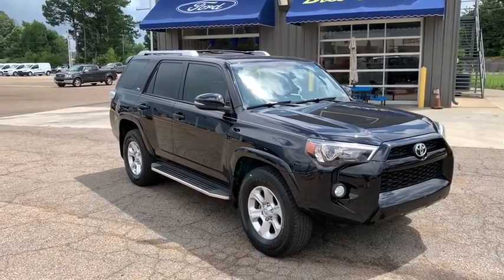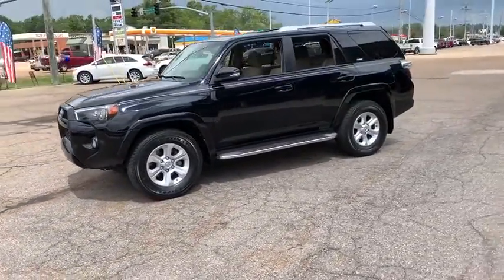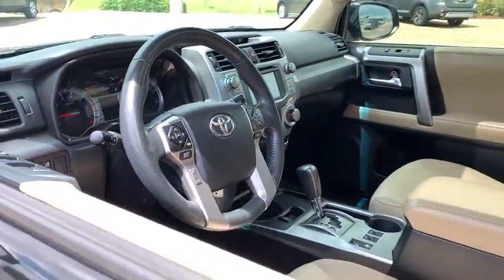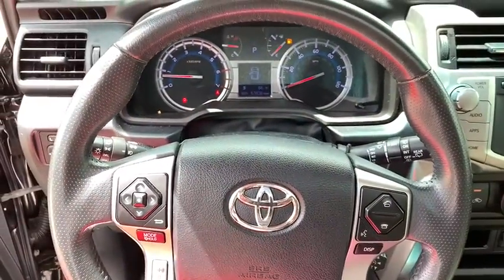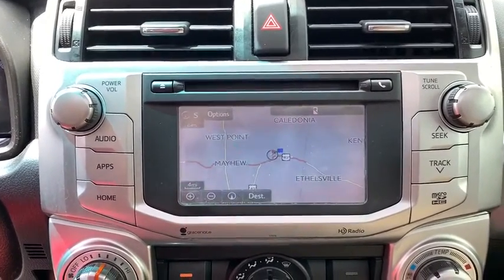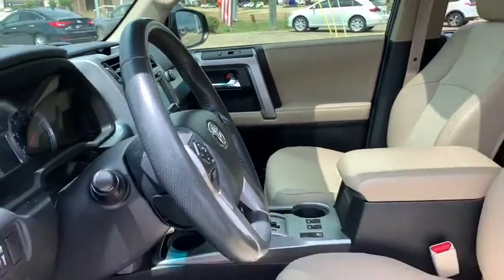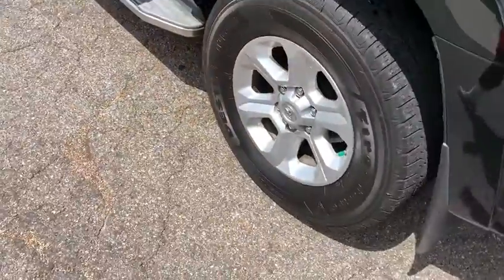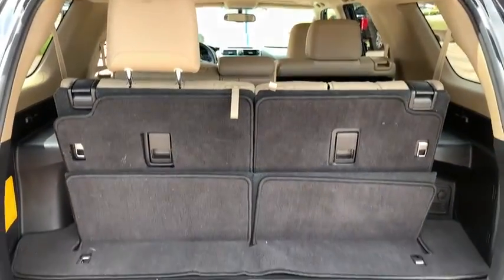2015 Toyota 4Runner Columbus, Starkville, West Point, Caledonia, MS, Northport, AL W1R99122C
Attitude Black Used 2015 Toyota 4Runner available in Columbus, Mississippi at Bill Russell Ford Lincoln. Servicing the Starkville, West Point, Caledonia, MS, Northport, AL area.

 Summary Welcome to Bill Russell Ford Lincoln. Our team strives to make your next vehicle purchase hassle free. Vehicle Details It has a track record of being very tough and durable. When it comes to any auto purchase, there is nothing more important than safety. this model will protect you and your passengers with innovative safety features. Amazing! This vehicle is immaculate and can easily be mistaken for a new vehicle. After we inspected the windshield, we confirmed it has no cracks or chips. The interior has expansive leg room. Equipment Anti-lock brakes are standard on this mid-size suv. Light weight alloy wheels on this mid-size suv are the perfect compliment to a stylish body. This vehicle is painted with a sleek and sophisticated black color. Easily set your speed in this 2015 Toyota 4Runner with a state of the art cruise control system. Increase or decrease velocity with the touch of a button. This Toyota 4Runner has a 4.0 liter V6 Cylinder Engine high output engine. Control your garage door with its built in HomeLink System. With the adjustable lumbar support in this 2015 Toyota 4Runner your back will love you. This mid-sized SUV is perfect for your next adventure. The vehicle is accented with a stylish rear spoiler. Enjoy the incredible handling with the rear wheel drive on it. Expand the cargo capabilities of this model by using the installed roof rack. This vehicle has an adjustable telescoping wheel that allows you to achieve a perfect fit for your driving comfort. Packages CONVENIENCE PACKAGE: Exhaust Tip Cargo Cross Bars Alloy Wheel Locks PREFERRED ACCESSORY PACKAGE: Carpet Floor Mats Carpet Cargo Mat Alloy Wheel Locks Cargo Net Equipment listed is based on original vehicle build. Please confirm the accuracy of the included equipment by calling the dealer prior to purchase. Additional Information Bill Russell Ford Lincoln would like to thank you for giving us the opportunity to earn your business today.
1 LCD Monitor In The Front,1700# Maximum Payload,2 Seatback Storage Pockets,2 Skid Plates,23 Gal. Fuel Tank,3.727 Axle Ratio,4-Way Passenger Seat,4-Wheel Disc Brakes w/4-Wheel ABS Front And Rear Vented Discs Brake Assist and Hill Hold Control,40-20-40 Folding Split-Bench Front Facing Manual Reclining Fold Forward Seatback Rear Seat,5 12V DC Power Outlets,5 12V DC Power Outlets and 1 AC Power Outlet,72-Amp/Hr 750CCA Maintenance-Free Battery,8 Speakers,8-Way Driver Seat,Air Filtration,Airbag Occupancy Sensor,Analog Display,Auto Off Projector Beam Halogen Daytime Running Headlamps,Black Side Windows Trim Black Front Windshield Trim and Black Rear Window Trim,Body-Colored Front Bumper w/1 Tow Hook,Body-Colored Power Heated Side Mirrors w/Manual Folding,Body-Colored Rear Step Bumper,Brake Actuated Limited Slip Differential,CONVENIENCE PACKAGE: Exhaust Tip Cargo Cross Bars Alloy Wheel Locks,Cargo Space Lights,Carpet Floor Trim,Chrome Bodyside Insert Rocker Panel Extensions and Body-Colored Fender Flares,Chrome Door Handles,Clearcoat Paint,Cruise Control w/Steering Wheel Controls,Day-Night Rearview Mirror,Deep Tinted Glass,Delayed Accessory Power,Double Wishbone Front Suspension w/Coil Springs,Driver And Passenger Knee Airbag,Driver And Passenger Visor Vanity Mirrors w/Driver And Passenger Illumination Driver And Passenger Auxiliary Mirror,Driver Foot Rest,Dual Stage Driver And Passenger Front Airbags,Dual Stage Driver And Passenger Seat-Mounted Side Airbags,Engine Immobilizer,Engine: 4.0L V6 DOHC SMPI,FOB Controls Windows,Fade-To-Off Interior Lighting,Front And Rear Anti-Roll Bars,Front Bucket Seats 8-way power-adjustable driver''s seat w/power lumbar support and 4-way adjustable front passenger seat,Front Center Armrest and Rear Center Armrest,Front Cupholder,Front Fog Lamps,Front Map Lights,Full Carpet Floor Covering,Full Cloth Headliner,Full Floor Console w/Covered Storage Mini Overhead Console w/Storage 5 12V DC Power Outlets and 1 AC Power Outlet,Full-Size Spare Tire Stored Underbody w/Crankdown,Fully Galvanized Steel Panels,GVWR: 6100 lbs,Gas-Pressurized Shock Absorbers,Grille w/Body-Colored Bar,HVAC Underseat Ducts and Console Ducts,HomeLink Garage Door Transmitter,Hydraulic Power-Assist Speed-Sensing Steering,Instrument Panel Covered Bin Driver / Passenger And Rear Door Bins,Interior Trim Metal-Look Instrument Panel Insert Metal-Look Door Panel Insert Metal-Look Console Insert and Metal-Look Interior Accents,LED Brakelights,Leather Gear Shifter Material,Leather Steering Wheel,Leatherette Door Trim Insert,Liftgate